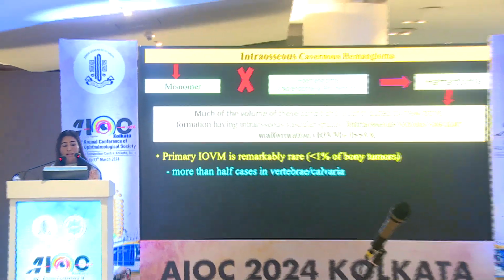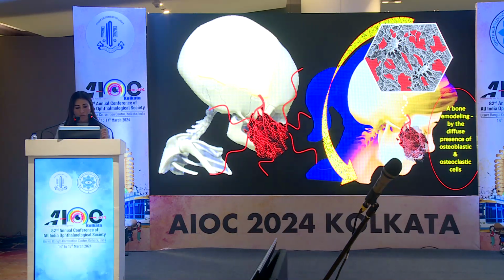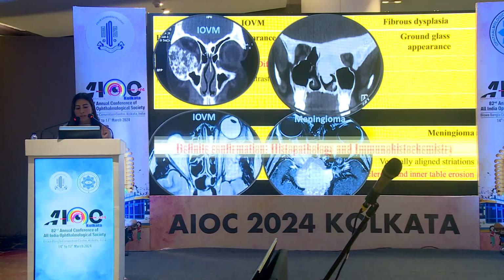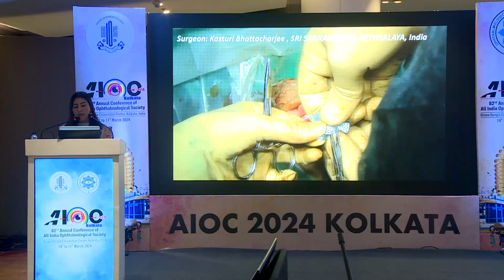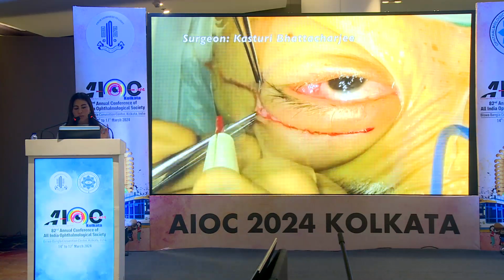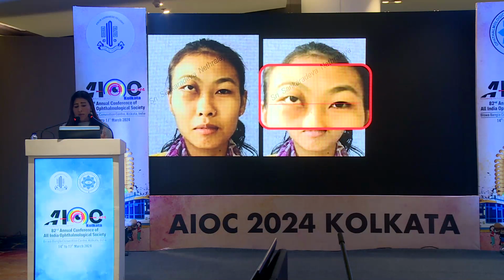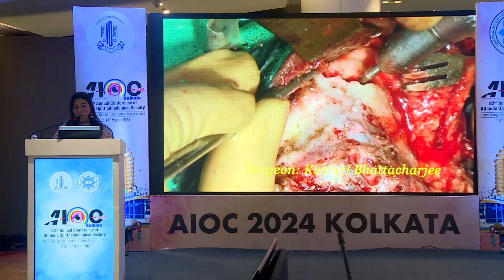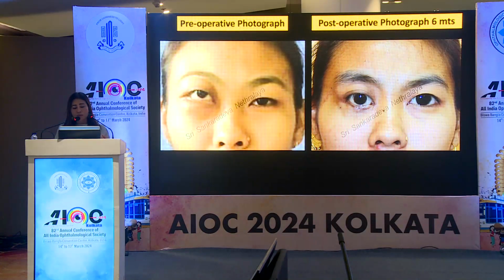AIOC2024 GP15 Topic Dr Kasturi Bhattacharjee A case of orbital lesion